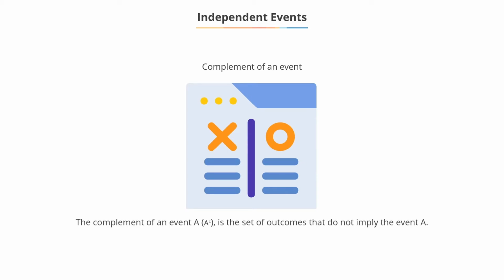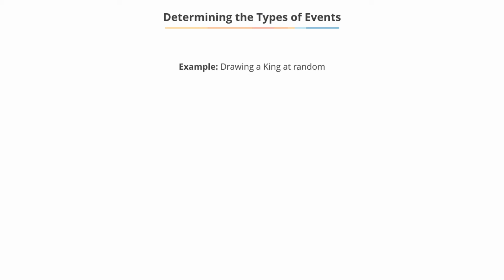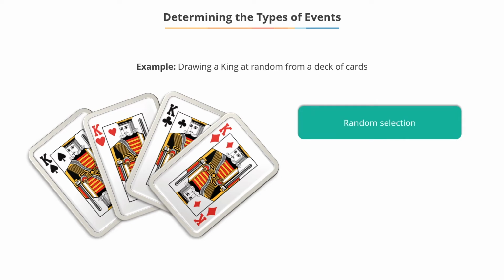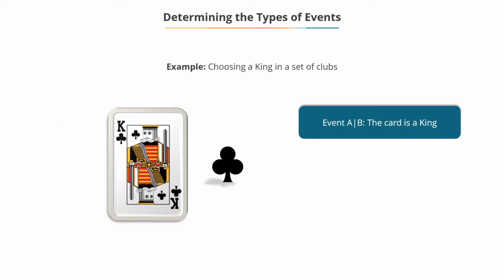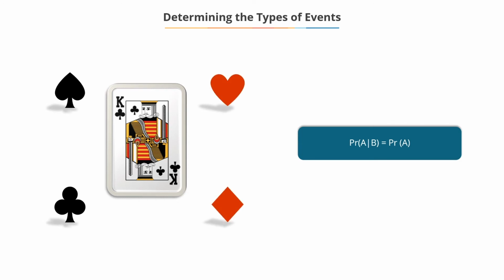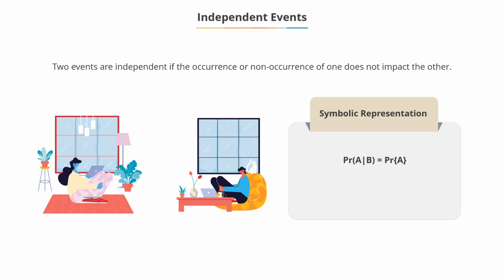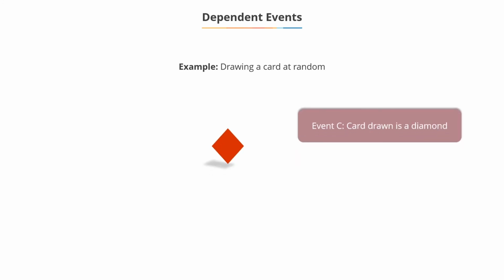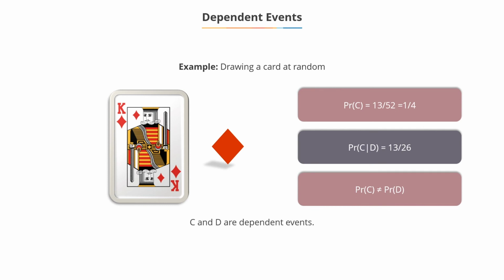5.05 Types of Events Independent and Dependent